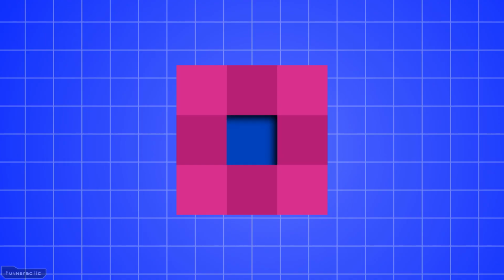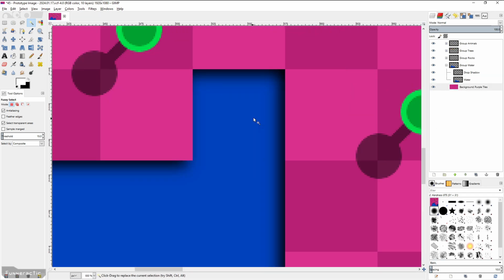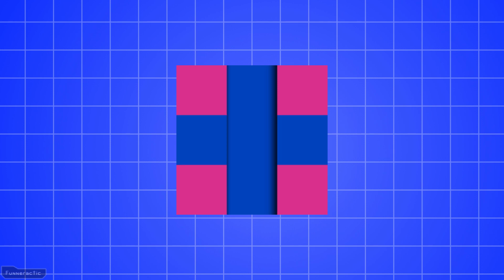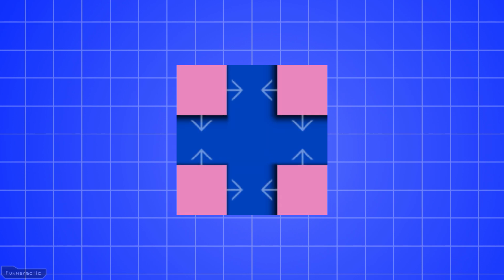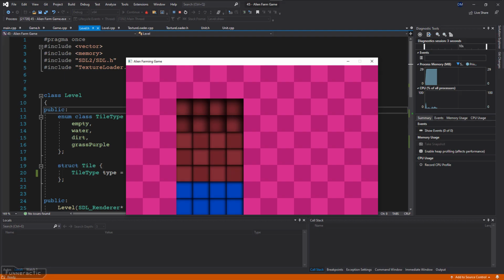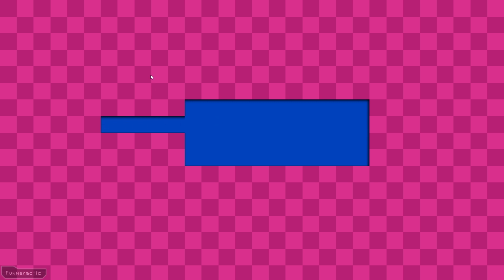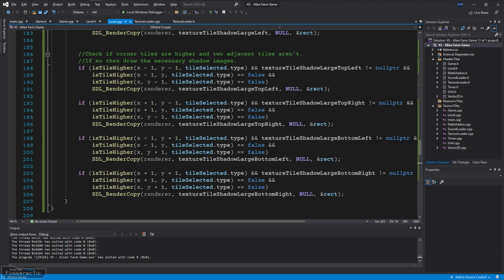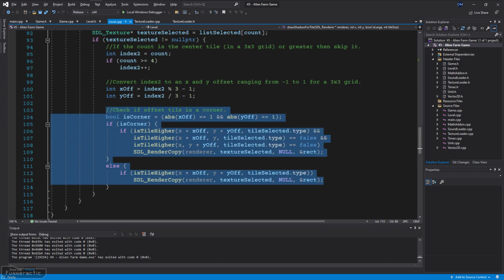Tile Shadows - Alien Farm Game Devlog 2 - C++ SDL2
I’m going to setup an algorithm that automatically generates the tile shadows.  Starting with how they will work, then drawing them, and finally implementing the code.  As always I’ll be creating the game 100% from scratch with my own engine using C++ and SDL2.

This project ended up turning into a course...

About the Game:
A relaxing minimalist alien farm game where you clear the landscape, plant alien crops and trees, tame strange creatures, construct intricate paths and clear the land for waterways to create a thriving farm.  Journey to the local village with your harvest and trade for better tools, seeds, and creatures.  Discover diverse biomes full of new and fascinating plants, trees, and alien creatures. Who knows what unknown wonders await you?

Chapters:
0:00 Intro
0:21 How the Shadows Work
1:33 Drawing Shadows
2:00 Setup Code
3:22 Conclusion